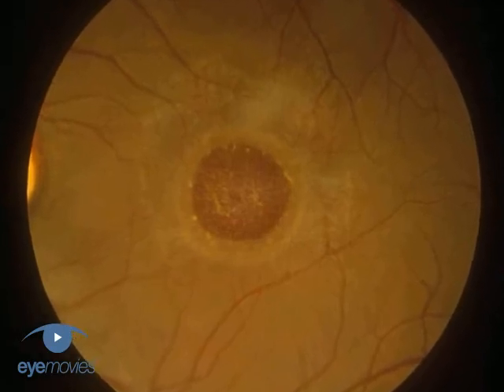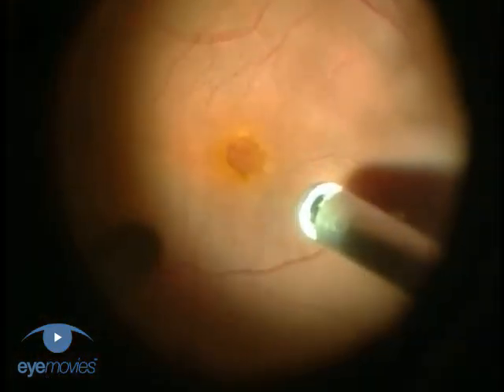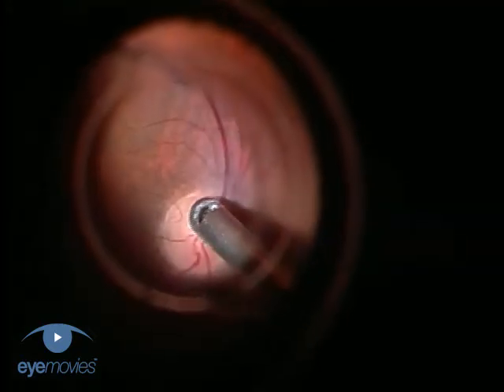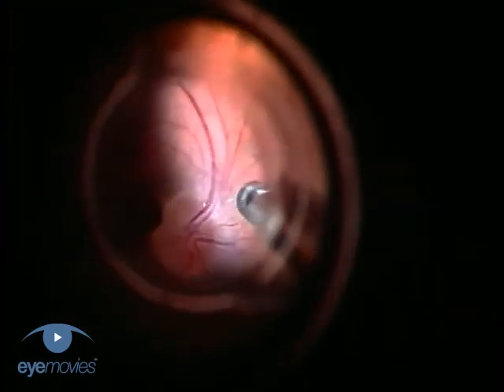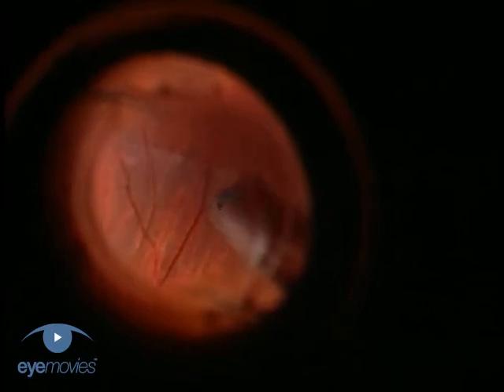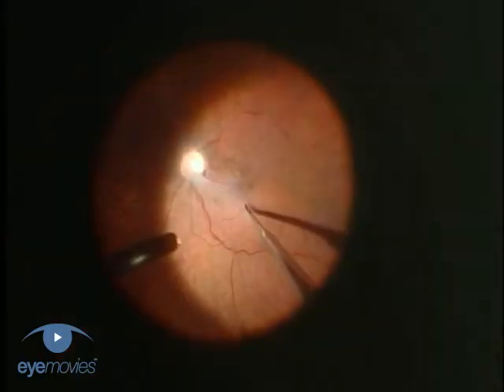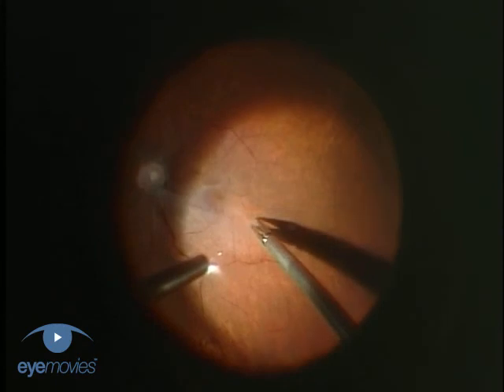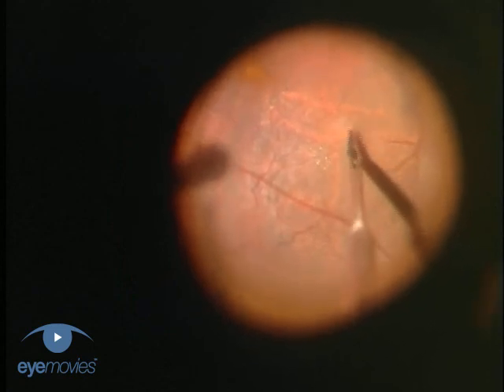Macular Holes VR1 Basic Techniques